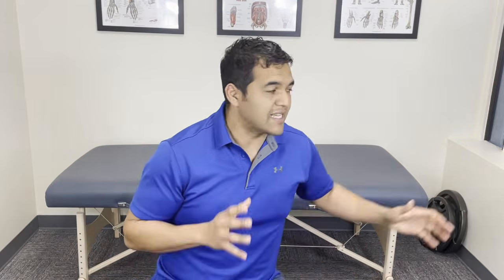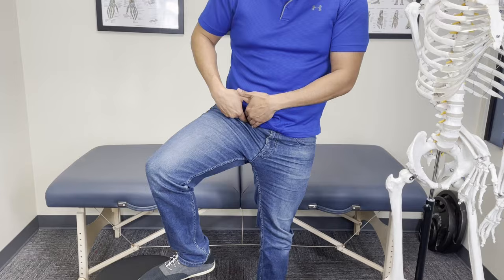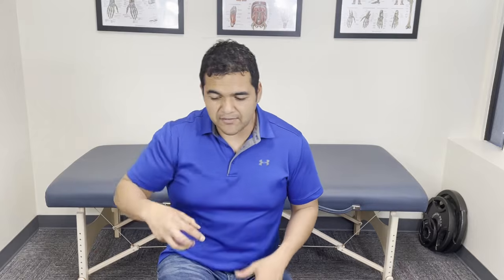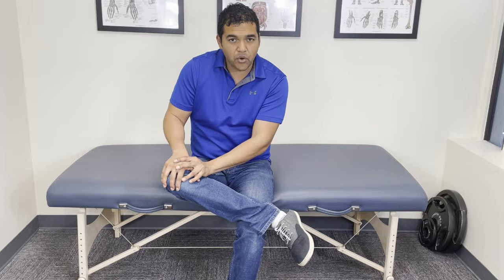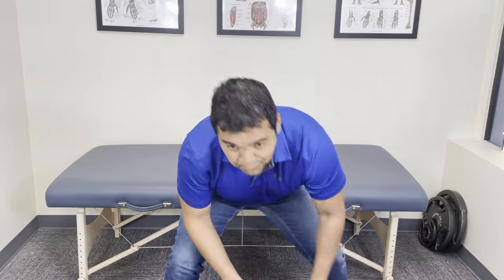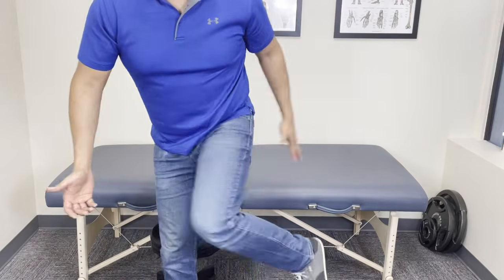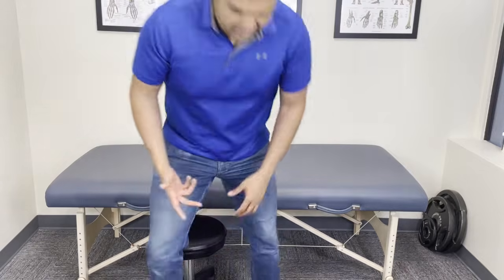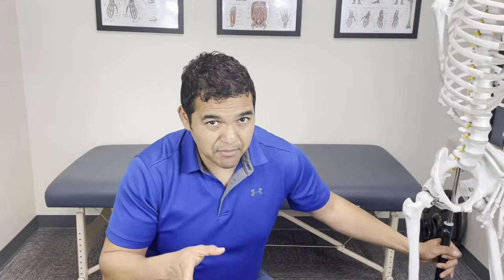3 Tests To Quickly Check If Your Hip Pain Is Hip Tendonitis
Hip tendonitis usually comes on suddenly and the pain can be very sharp. It’s usually mistaken for hip arthritis, but there are easy ways to tell them apart.

You can do these tests on yourself quickly so you can determine if you’ve got hip tendonitis.

Hip tendonitis comes from an overuse of the hip muscles. Then tendon is what connects the muscle to the bone. In tendonitis (tendon inflammation) the tendon become irritated from being overloaded. Then it hurts more to use the muscle and tendon again.

Tendonitis is typically 100% curable as long as the person experiencing it gets started on the right treatment. If you’ve had tendonitis for more than 2-3 months, you must be doing something wrong. Even healthcare professionals can be unsure of how to handle tendonitis properly.

Anti-inflammatory medications are usually prescribed by doctors and in severe cases, cortisone injections are used for pain relief and to stop inflammation.

This is a band-aid solution as the root problem was usually over-use of the muscles. Most people recover after resting it and modifying their physical activity levels so that it is more gradual.

00:00 3 Tests To Quickly Check If Your Hip Pain Is Hip Tendonitis
00:42 Test #1 - Tenderness Test
03:30 Test #2 - Cross Legs Test
04:40 Test #3 - Recent Repetitive Activity
06:38 Sign #1 - No stiffness in the morning
07:42 Sign #2 - No loss of motion